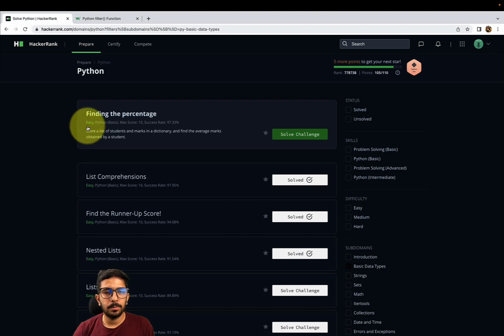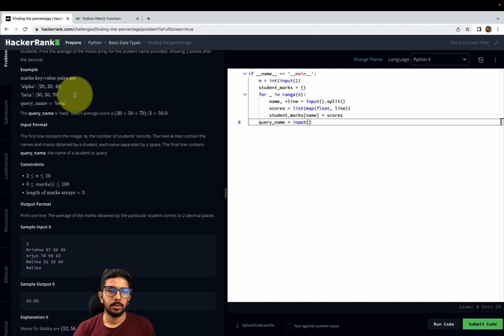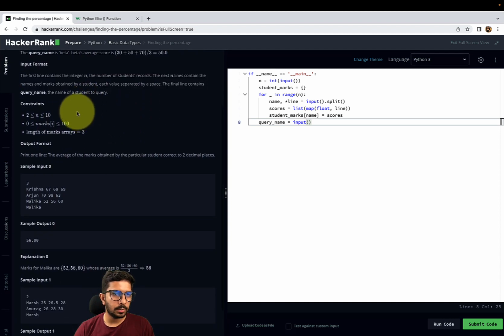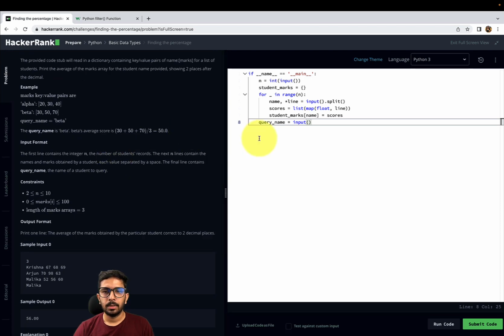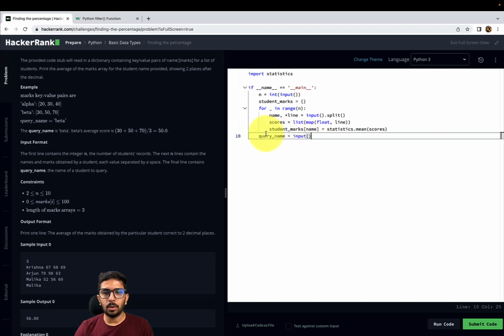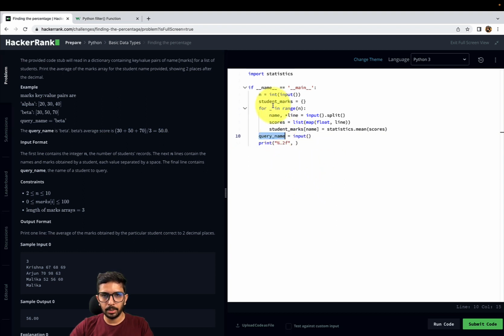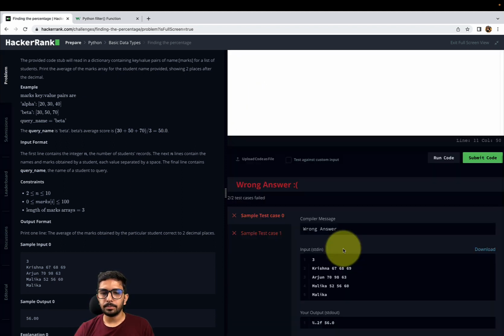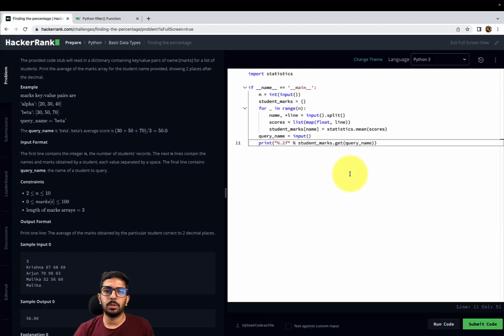Finding the Percentage | Hackerrank Solutions in Python | Python Tutorial 2023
Join us in this Python tutorial as we dive into solving the popular HackerRank problem, "Finding the Percentage" using Python 3. In this video, we'll guide you step-by-step through the process of calculating the average percentage of student scores using Python. Whether you're a beginner or an experienced programmer, this tutorial will help you improve your coding skills and understand the logic behind the problem.